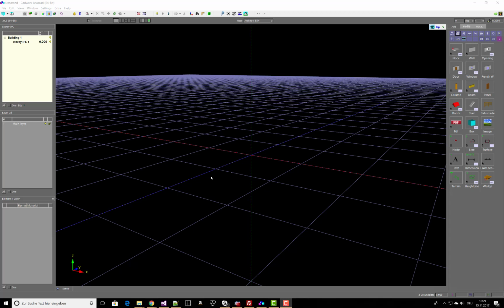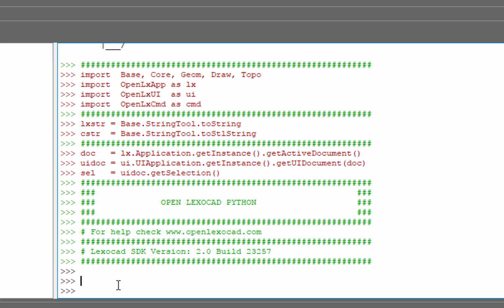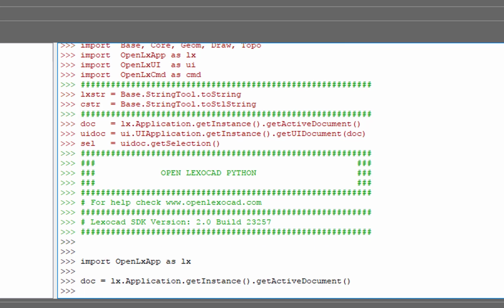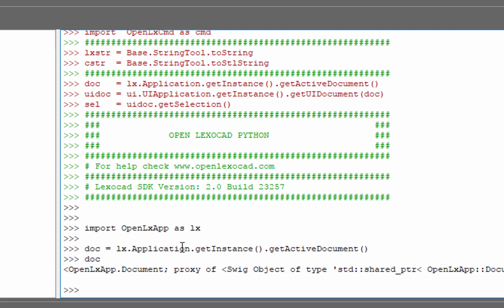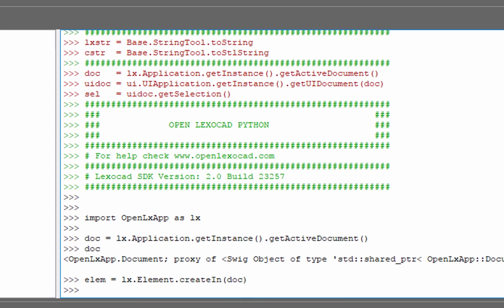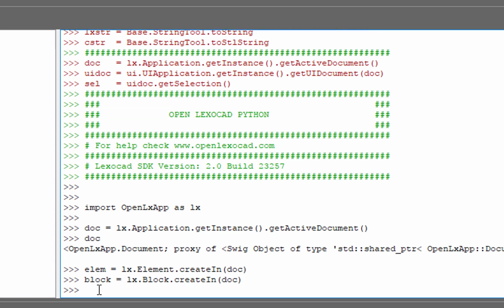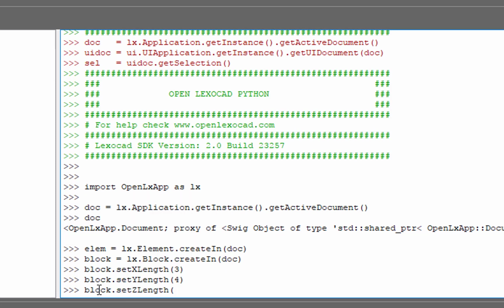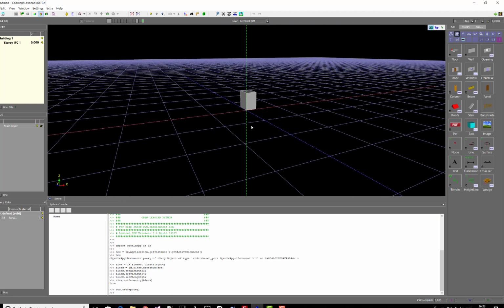Using the interactive Python console in Lexocad